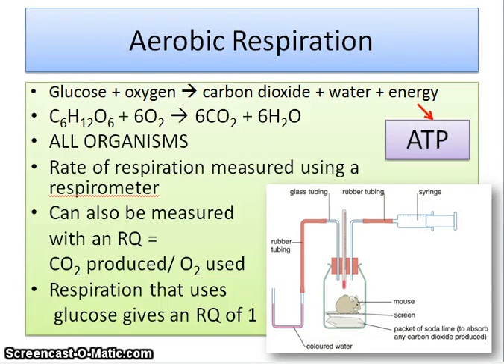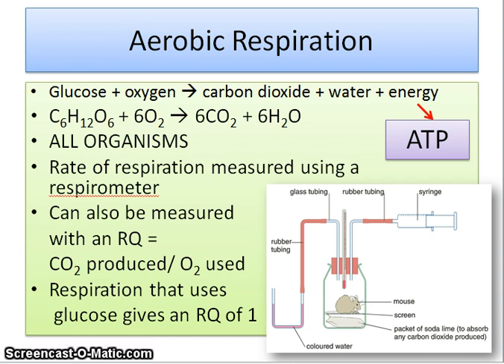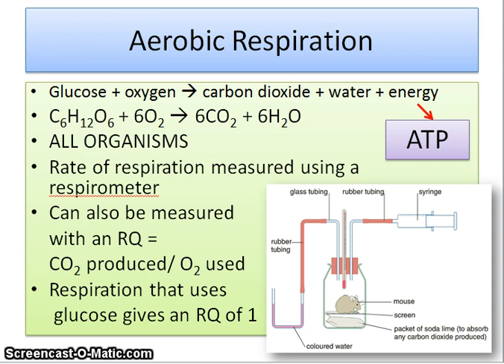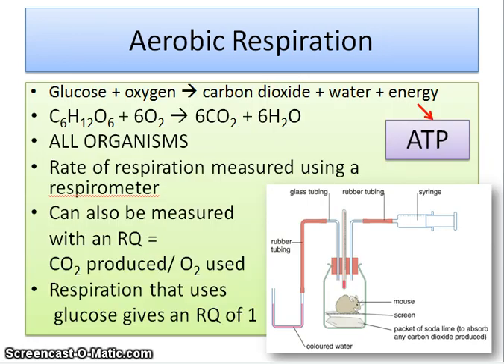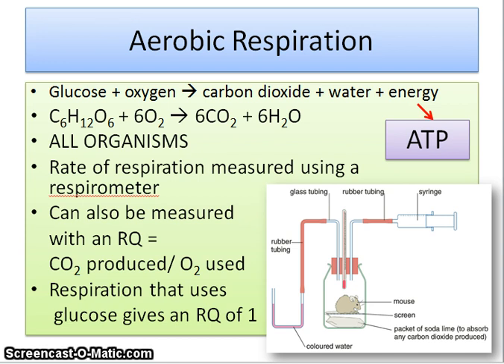B3c Respiration revision video